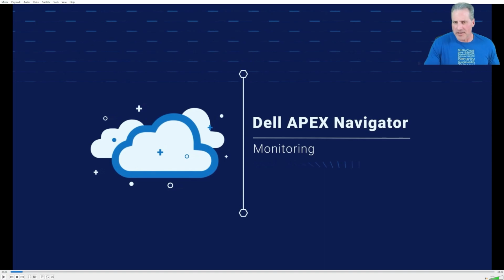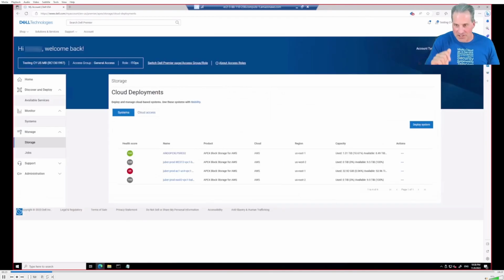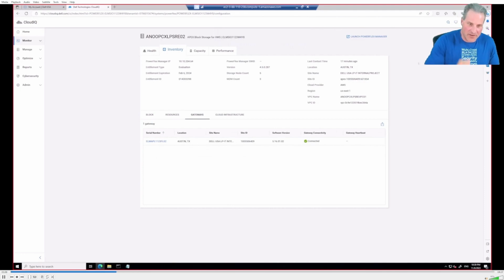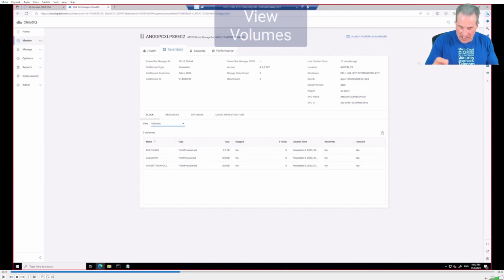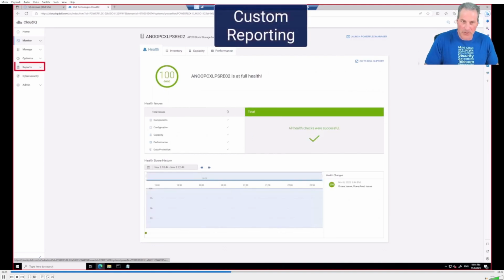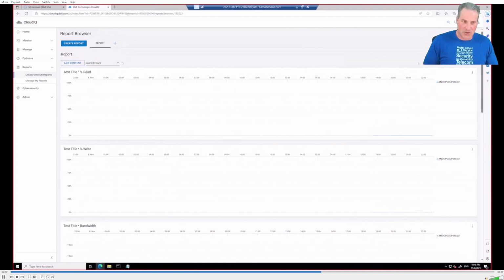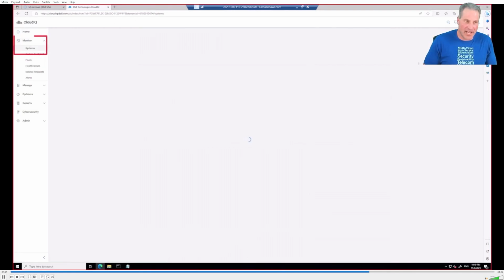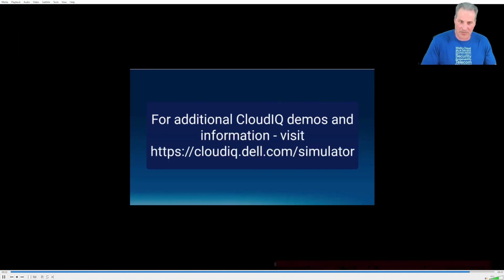APEX Navigator Monitoring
Monitor your entire APEX Block storage estate, on-premises or in any cloud with APEX Navigator.